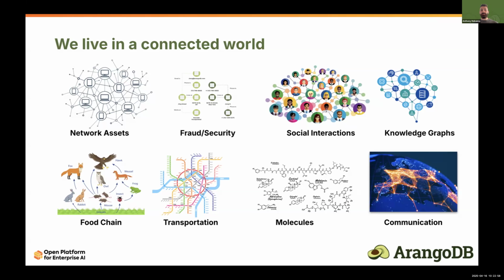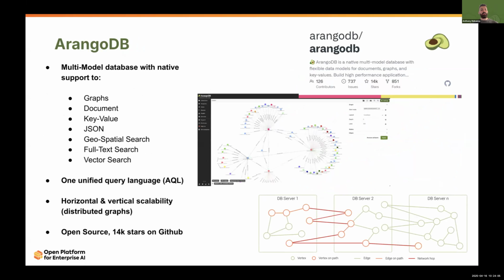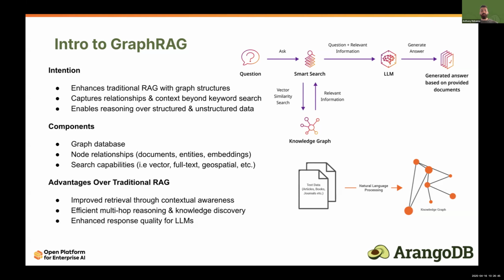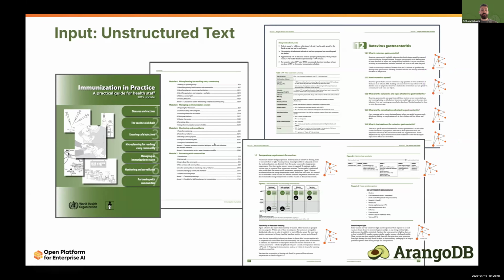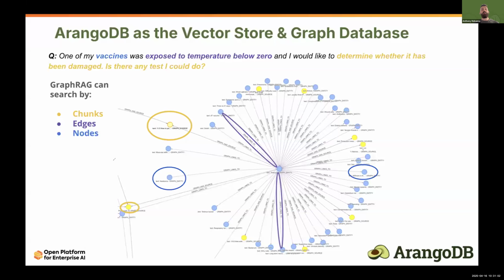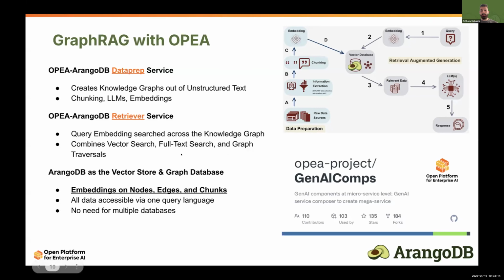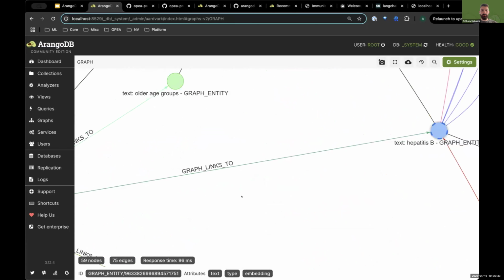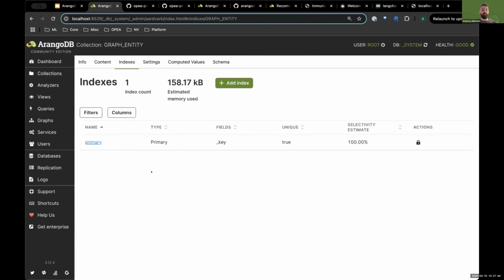ArangoDB GraphRAG Techniques on OPEA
Check out these custom GraphRAG techniques from ArangoDB on the OPEA framework.
*DataPrep: Generate Knowledge Graphs from unstructured and structured data
*Retriever: Query Knowledge Graphs using Vector Search, Keyword Search, and Graph Traversals
*ChatQnA: Easily build & deploy a GraphRAG-enhanced ChatBot for question-answering on PDFs via Knowledge Graphs"